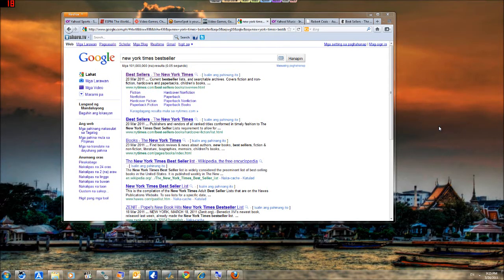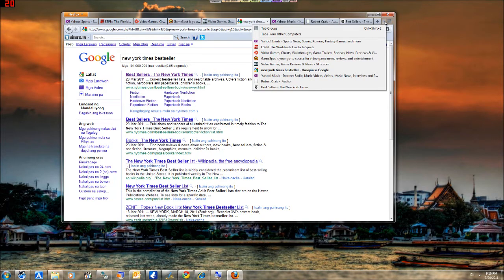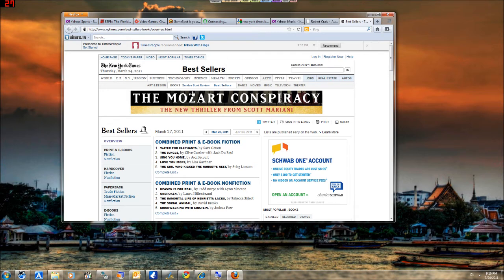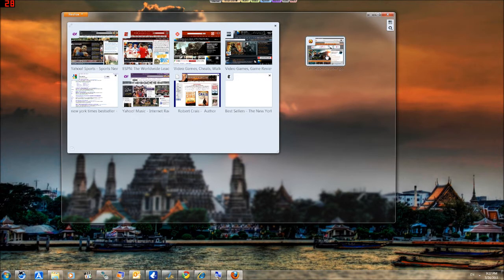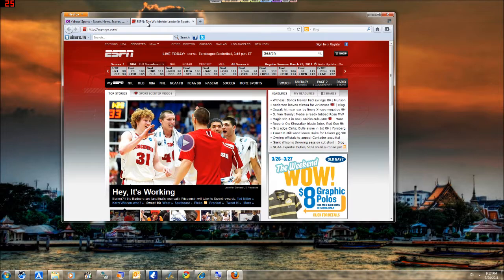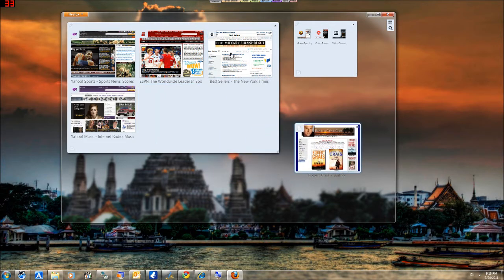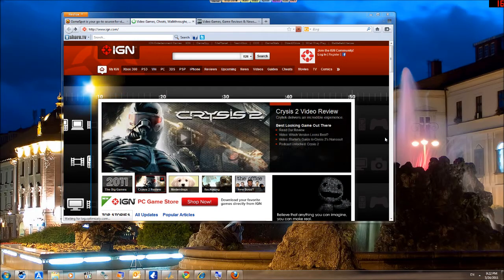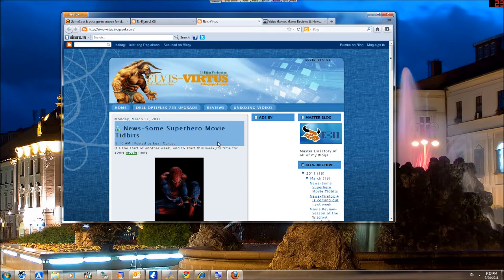Firefox 4 - New Tab Group Feature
; Mozilla Firefox 4 -- Reviewed by: Elvis-virtus.blogspot.com